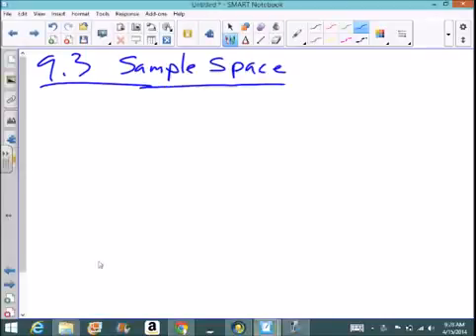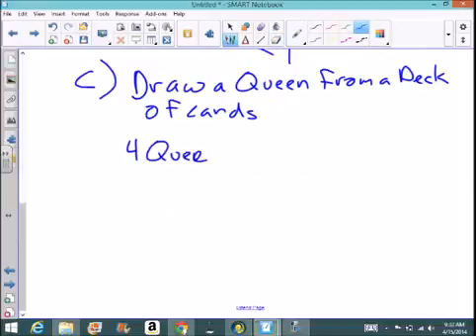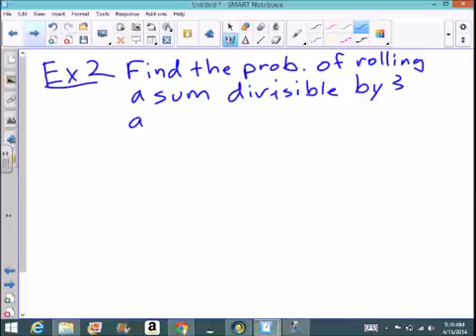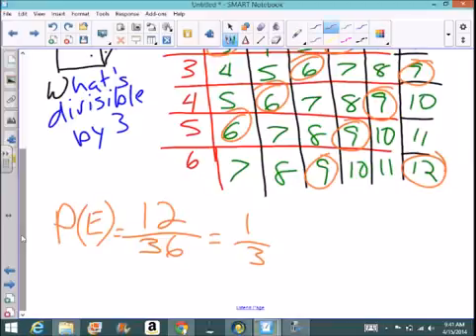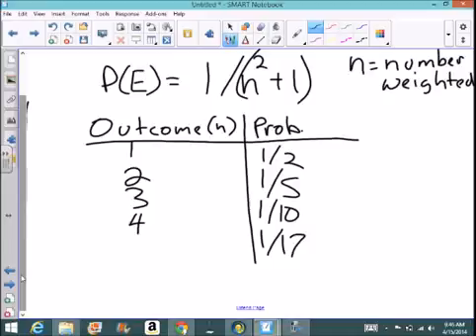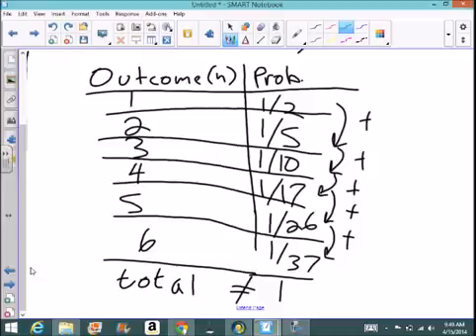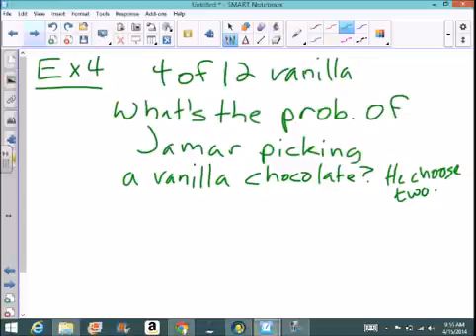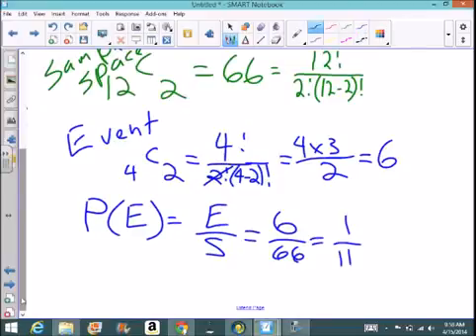Finding Probabilities of Simple Events